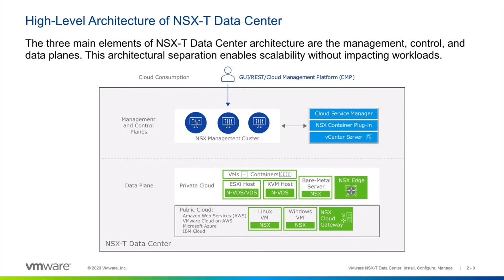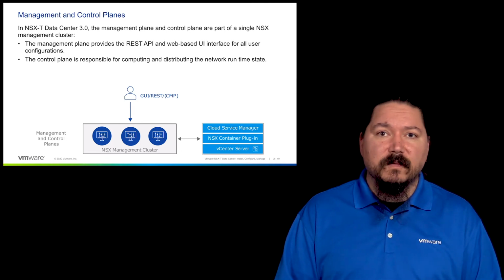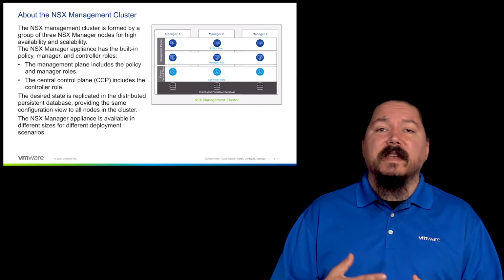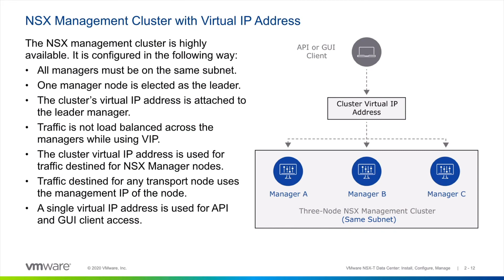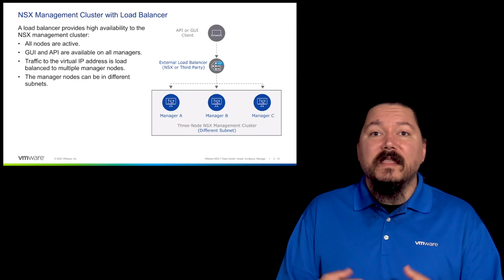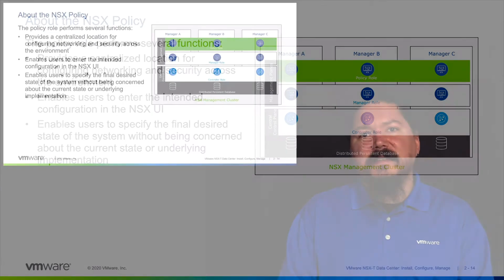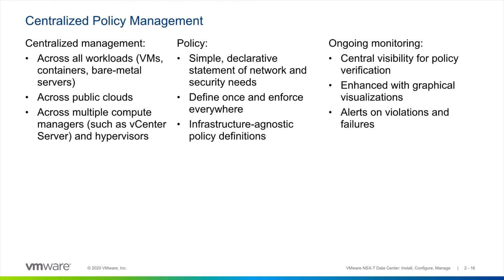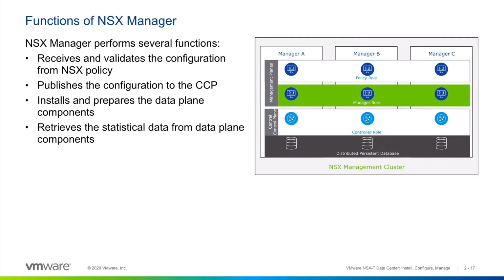NSX T 02 VMware Virtual Cloud Network and NSX T Data Center Part 2